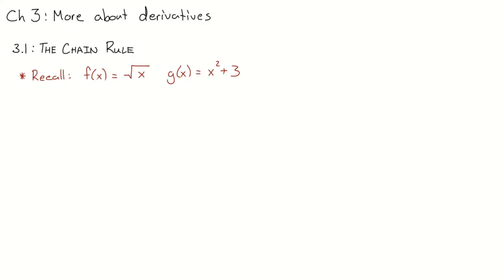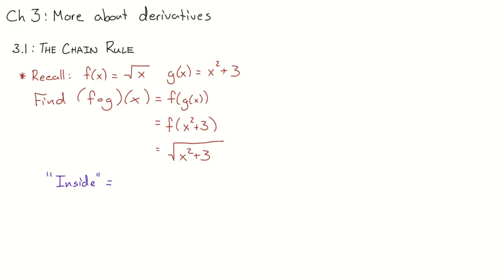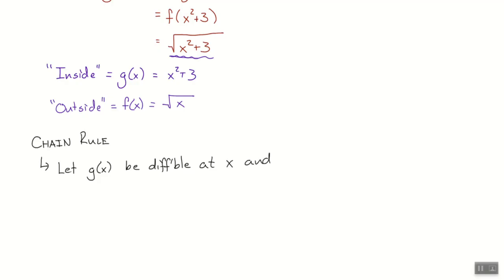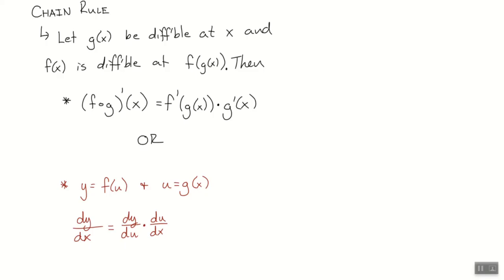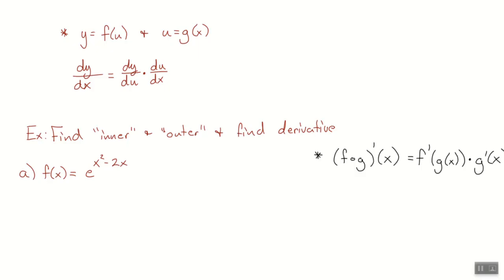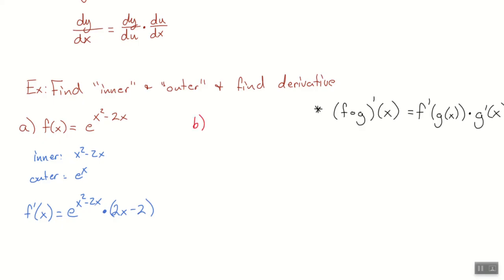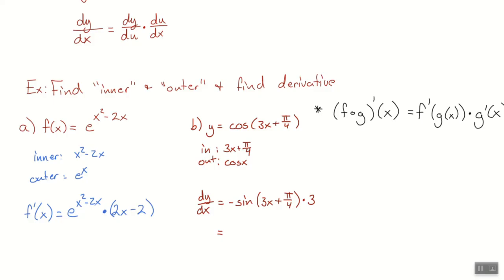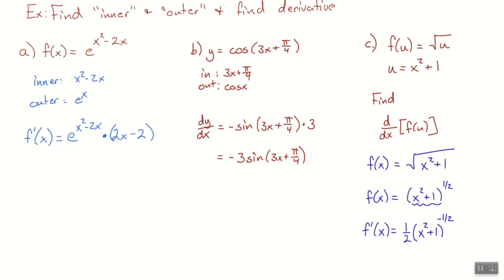2nd Hour Calculus (10/14/25) - Lesson 3.1.1 - The Chain Rule